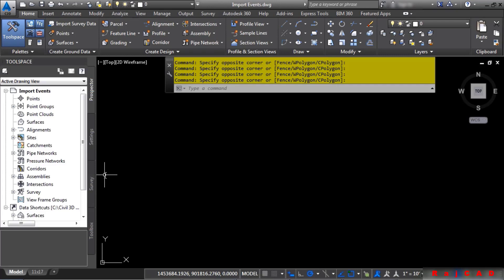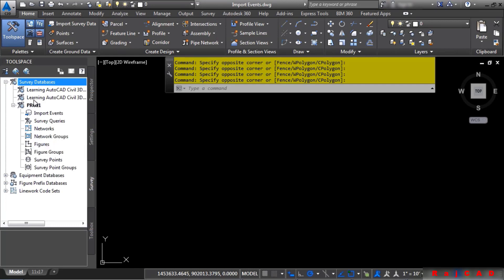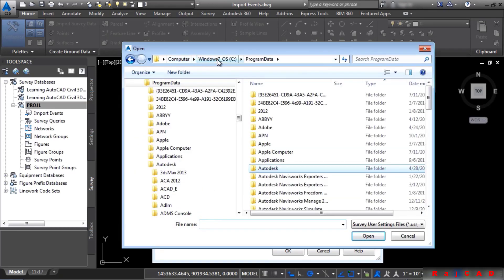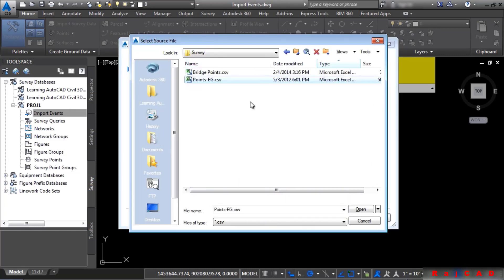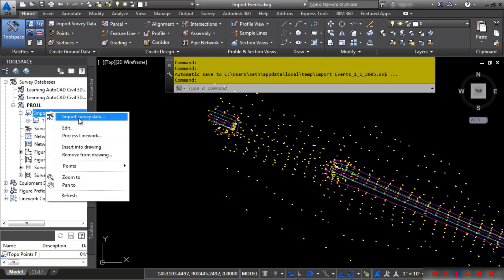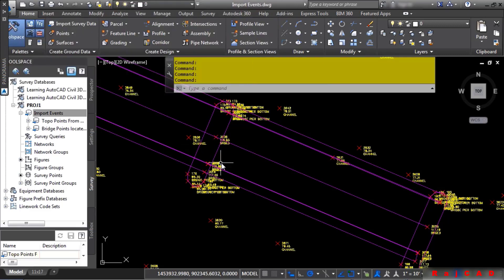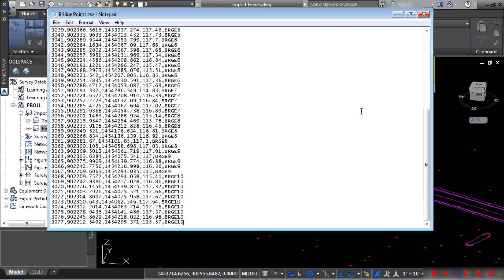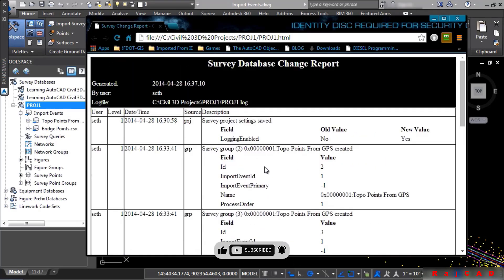Civil 3D Tutorial - Lesson 07: Import Events